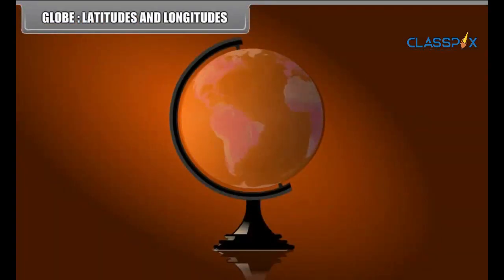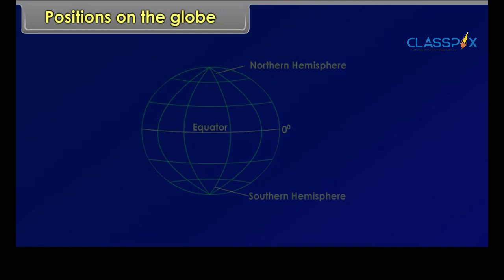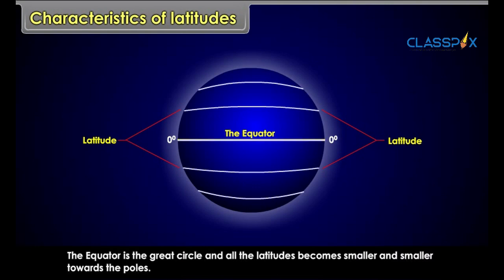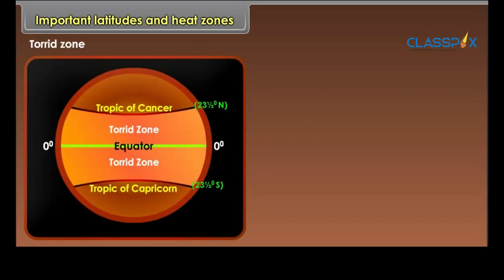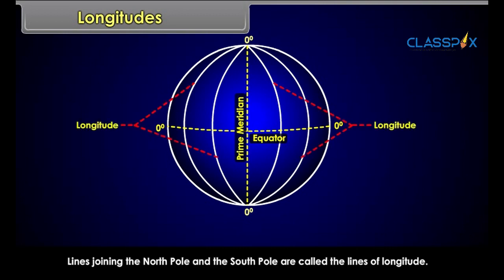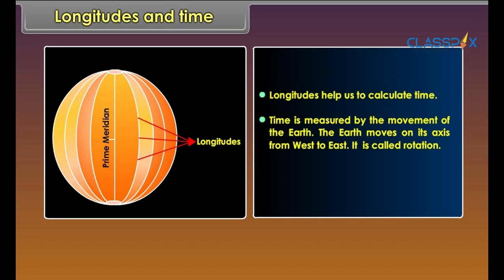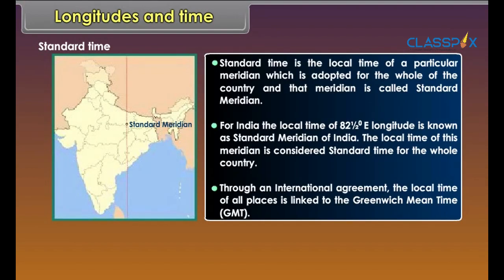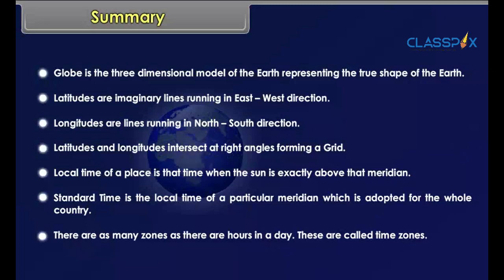LATITUDES AND LONGITUDES Full Chapter Class 6 Geography | NCERT Geography Class 6